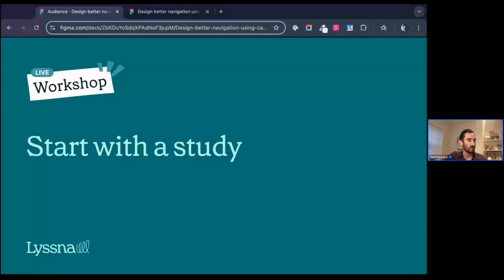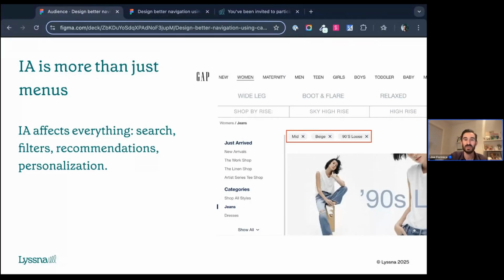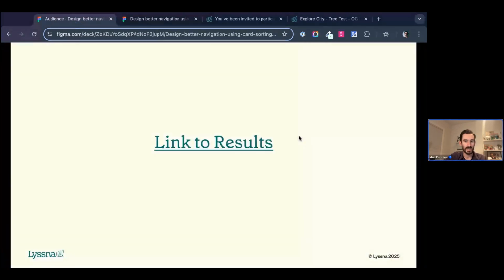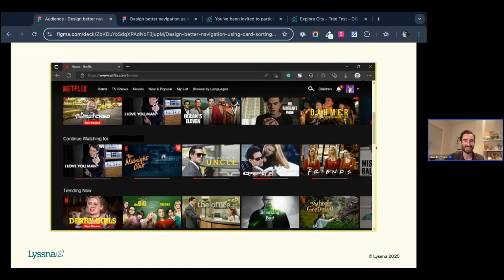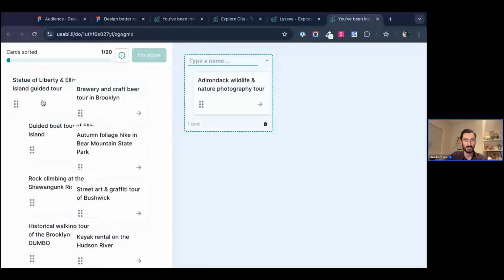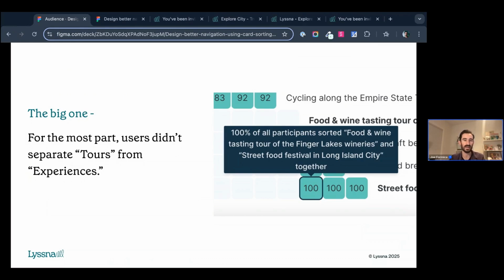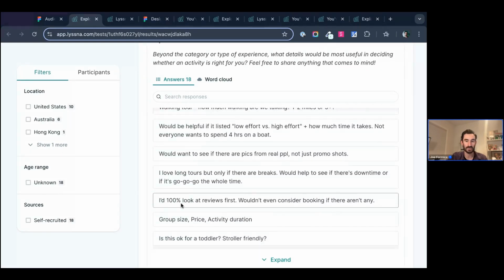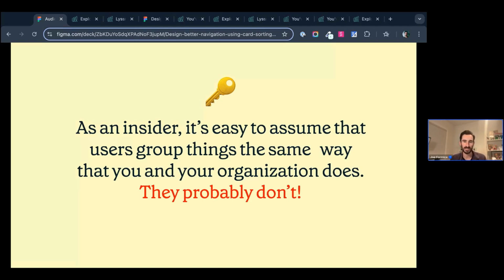Live workshop: Design better navigation using card sorting and tree testing | Lyssna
No matter what type of site or product you work on, there’s one common challenge: ensuring users can quickly and easily find the content that’s valuable to them. Whether it’s products in an e-commerce store, events on a meetup platform, or tours on a travel app, discoverability is key to user satisfaction and business success.

If you’ve ever struggled with questions like “Where should we put this?” or “How do we make this easier to find?” this workshop is for you. You’ll leave with practical tools and strategies to improve navigation, enhance discoverability, and create a better user experience.

00:00 Introduction and Workshop Overview
03:44 Getting Started with Tree Testing
05:27 Understanding Information Architecture
30:09 Exploring Card Sorting Techniques
36:57 Understanding Open and Closed Card Sorts
39:38 Creating Effective Card Sorts
42:34 Analyzing Card Sort Results
56:20 Implementing and Testing New Navigation

About the instructor:
Joe is the Design Advocate at Lyssna, where he leads workshops, creates educational content, and inspires designers to create great products. With over 10 years of UX and education experience, Joe has taught thousands through hands-on, project-based courses that make learning fun and practical.